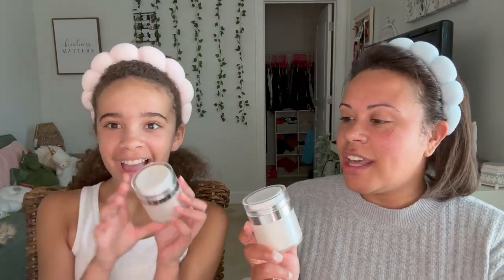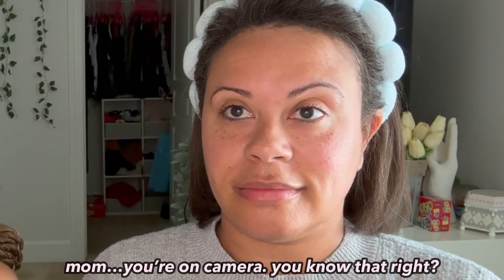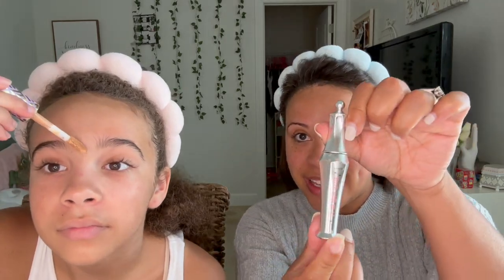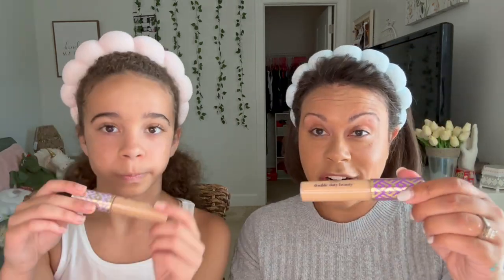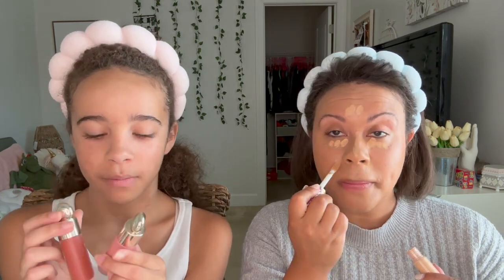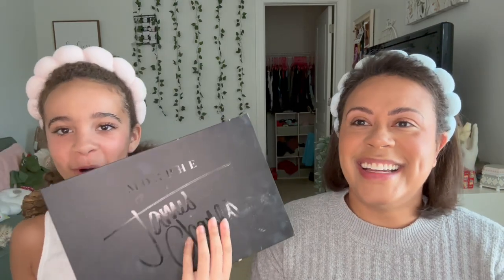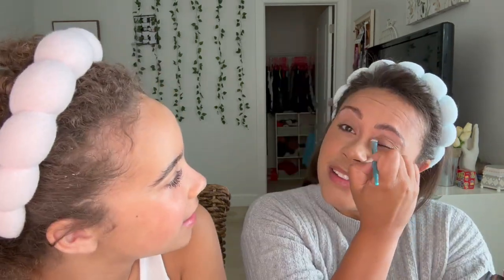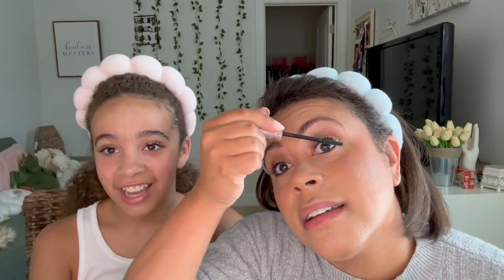GRWM + vlog | Moulin Rouge! | Dance Mom Dana | life update, makeup routine, preppy skincare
Come with us on a girl's day to see Moulin Rouge The Musical. This GRWM features a special guest! My lovely momma, Dance Mom Dana, talks dance mom life, school, and tiktok! Can you guess who has the preppiest makeup routine. Here's a hint...it isn't me! ;)